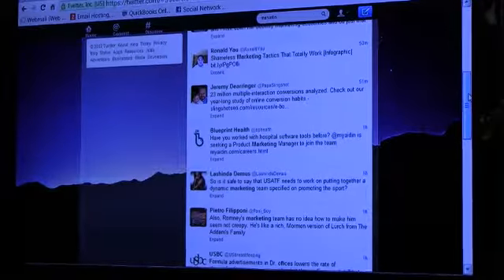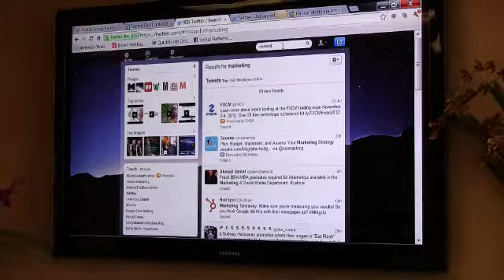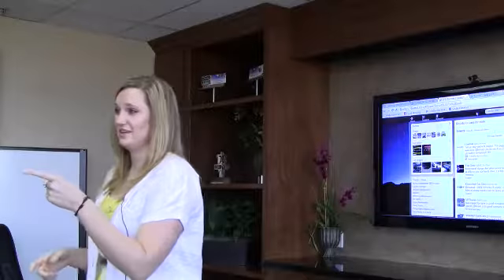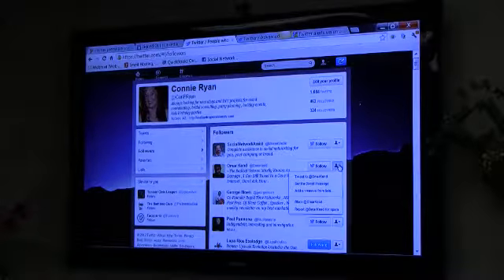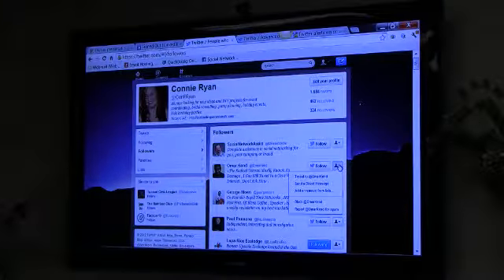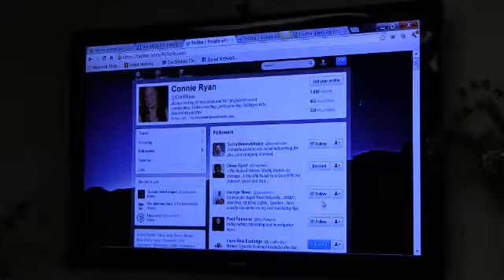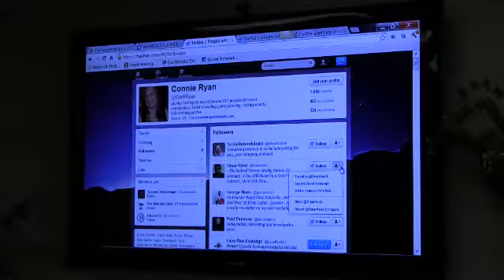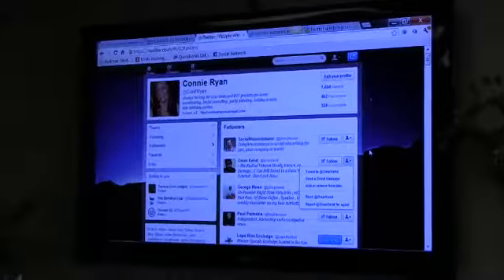Twitter Basics and Review by Connie Ryan(5/6)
Connie Ryan presents the basic how-to's of Twitter at Online Biz Smarts' weekly SMART Group meeting.